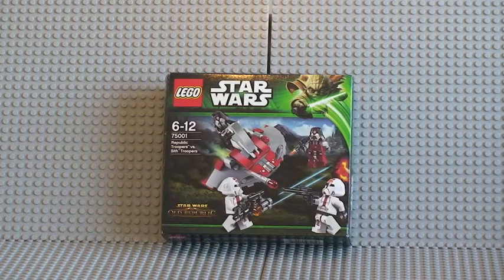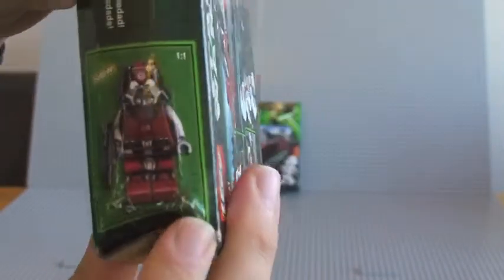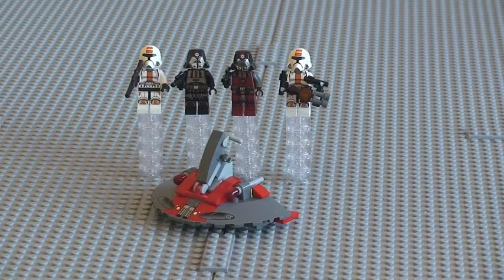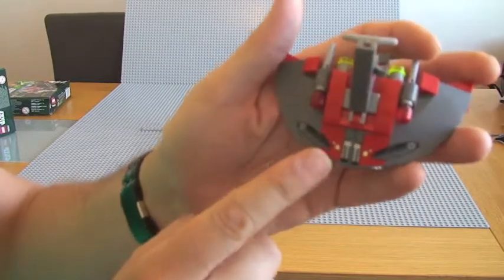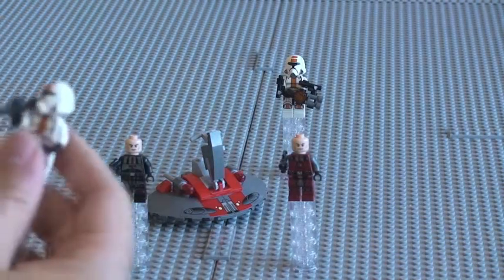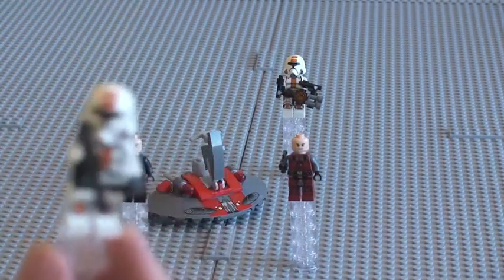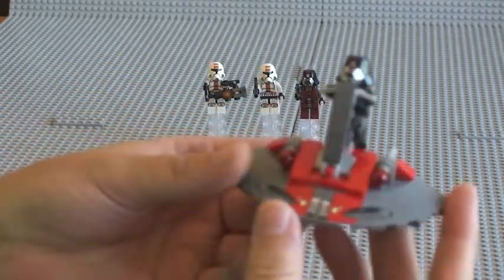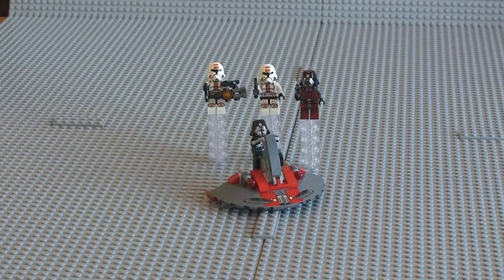LEGO Star Wars Republic Troopers vs Sith Troopers set 75001 Unbox, Build & Review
Unboxing, build (quick time) and review of Lego Star Wars Republic Troopers vs Sith Troopers set 75001 from the winter 2013 range.

Battle the redesigned Republic Troopers with blasters against the Sith Troopers on their Sith Hover Speeder with dual flick missiles!

Battle Pack - build an army.

75001
Ages 6-12
63 pieces

Many Thanks